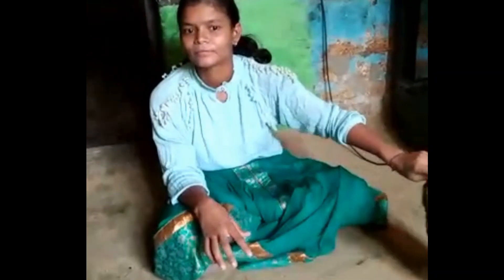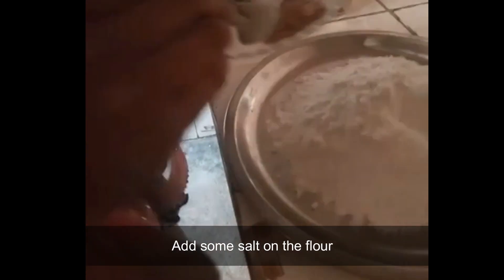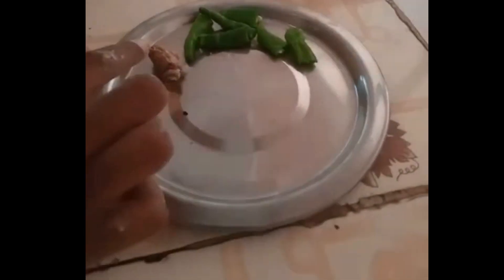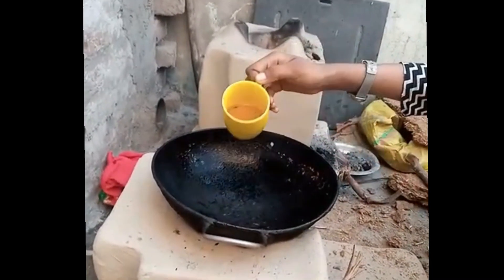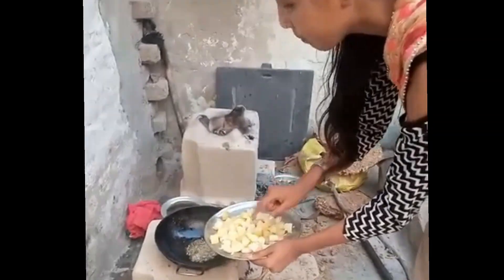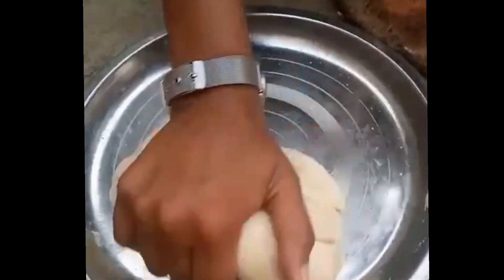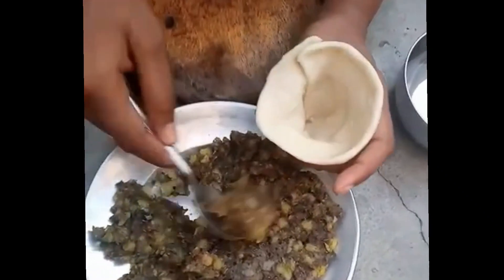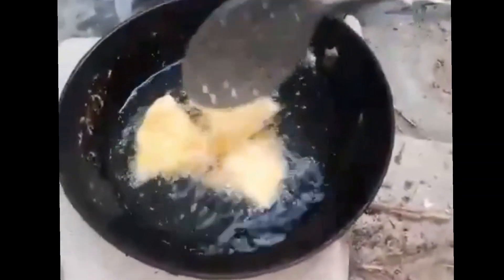Samosa Recipe by Preeti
Science Activity-Cooking Demo by Class 8th from Braj Gopika Vidyamandal, Nandgaon

SUPPORT GIRL CHILD EDUCATION.